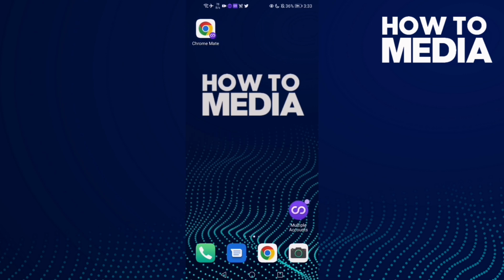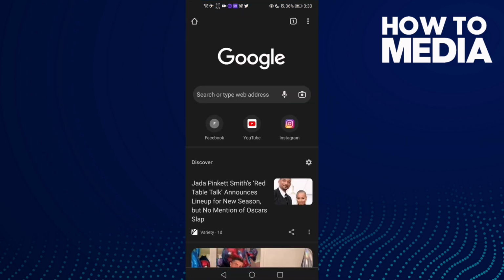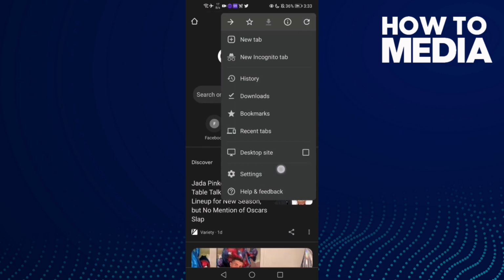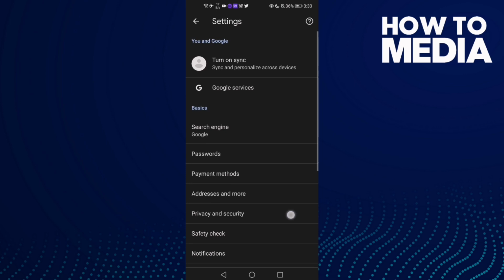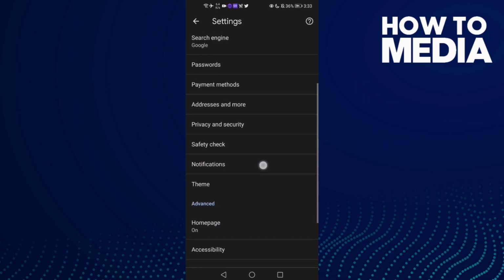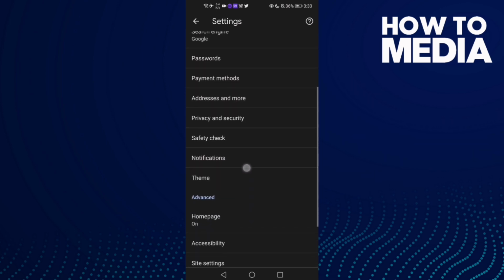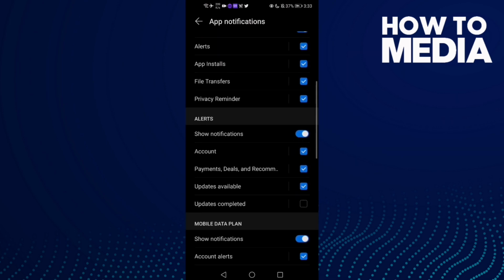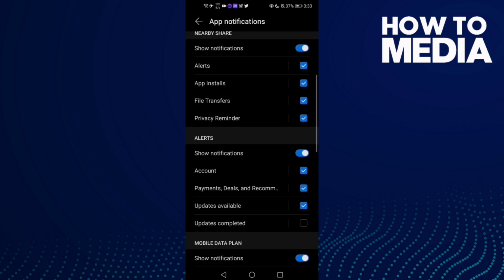How to Manage Payments And Deals Notifications on Google Chrome Mobile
in this video we discuss :